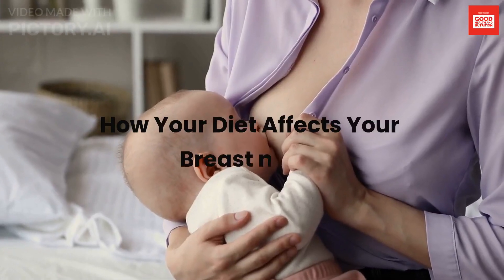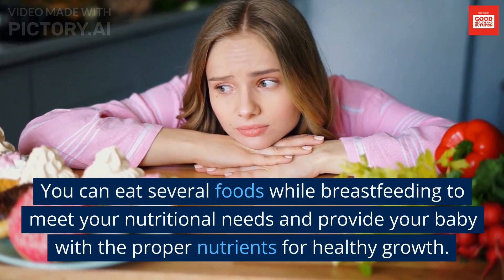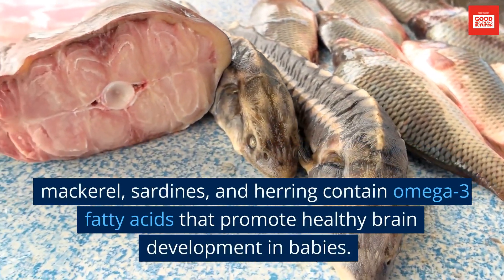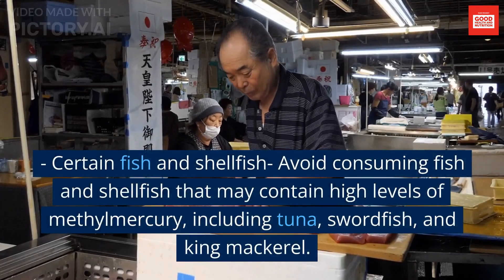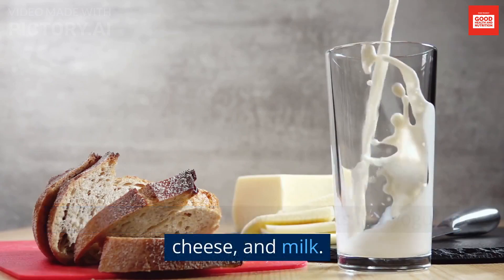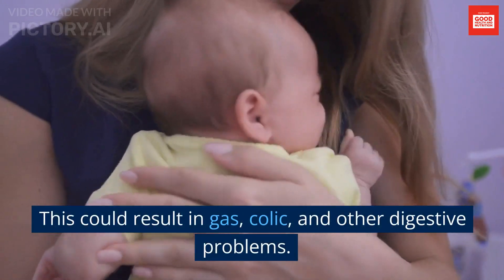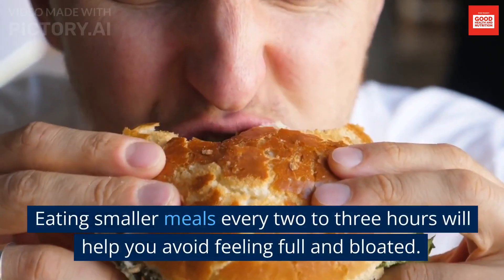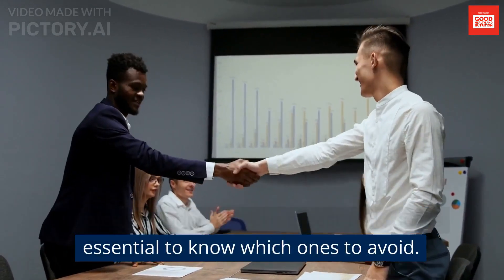How Your Diet Affects Your Breast milk.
This video discusses the connection between diet and breast milk quality. We discuss how your diet affects the quality of your breast milk, from the nutrients you need to support lactation to the foods you should avoid while breastfeeding. This video is a must-see for any parent, whether you're a new mom looking to improve your diet or an old pro looking for ways to help your child grow and thrive. Listen up to find out!